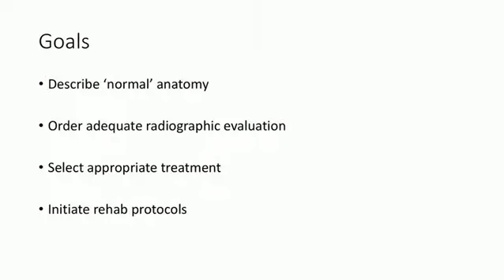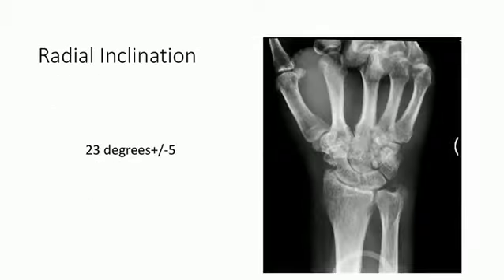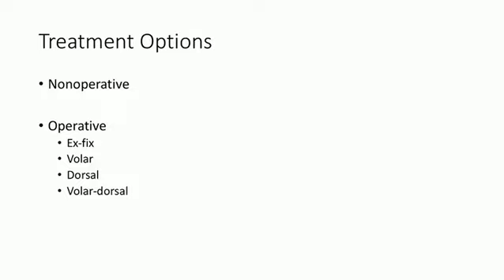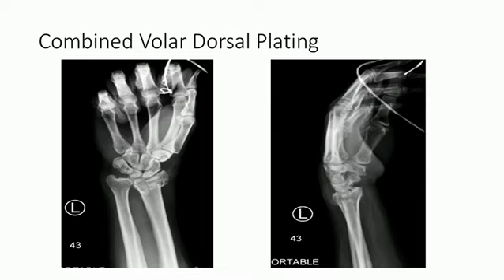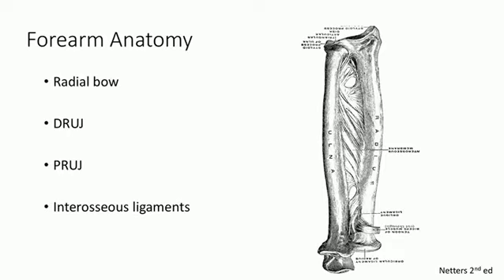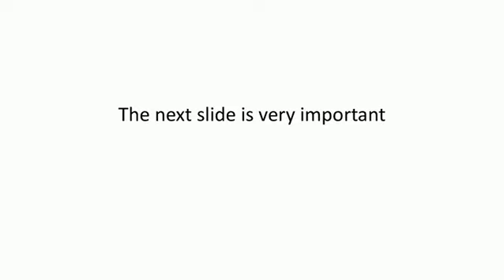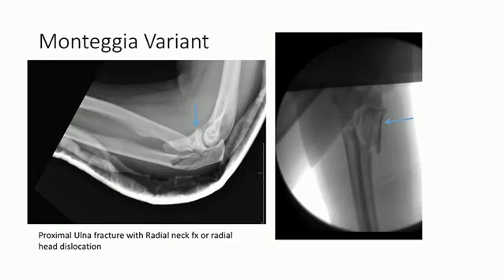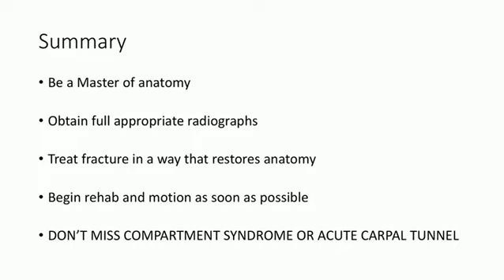Fractures of Both Bones of the Forearm and the Distal Radius - OTA Online Trauma Access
This video is presented by Dr. Jason Lowe.
Evaluation of fractures of the wrist can be initially based on the radiographs taken in different views, while considering radial inclination, height, ulnar variance, volar tilt, and ligament attachments. These fractures can be managed nonoperatively and operatively; management should consider failure predictors, dorsal plating, volar plating, and combined volar dorsal plating as well as acute carpal tunnel and rehabilitation protocols. Nightstick fractures, isolated ulnar fractures, are fractures of the forearm. A classic example of radius and ulnar fracture is shown through a patient’s radiograph and the management of the fracture. Isolated radial or ulnar fractures often occur with associated injuries such as Galeazzi fractures, Monteggia fractures, and Essex-Lopresti fractures. Compartment syndrome can occur with forearm fractures. Other discussion includes tips for examining radiographs, managing stiffness in elbow injury, prevention of nonunion, waiting period to determine the carpal tunnel, and postoperative care of forearm fracture.